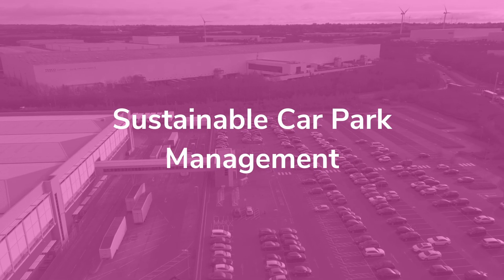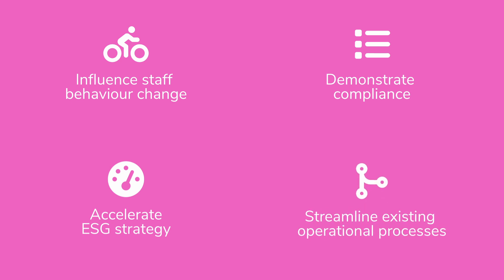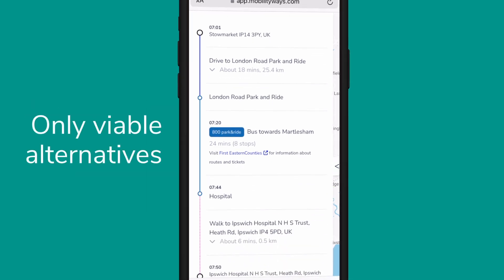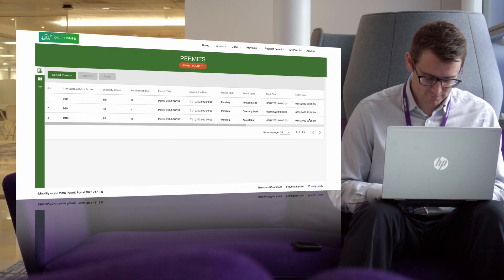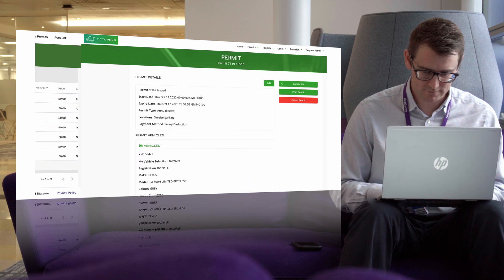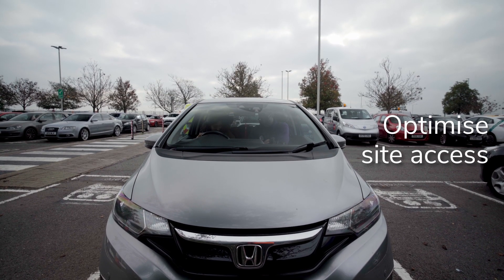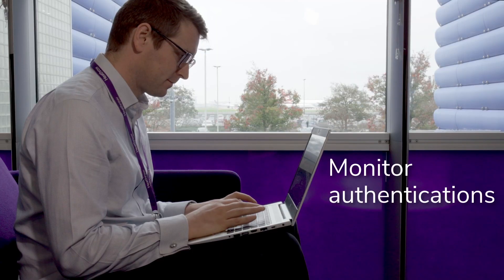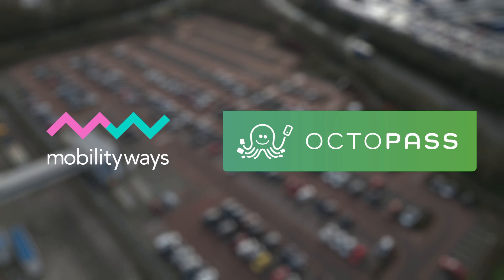Introducing Sustainable Car Park Management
Sustainable Car Park Management is a collaboration between Mobilityways and Octopass aimed at transforming your car park management with a sustainability-first mindset for issuing permits and validating carsharing.